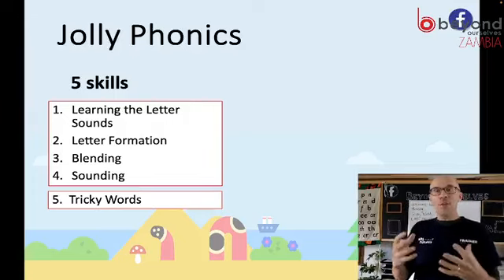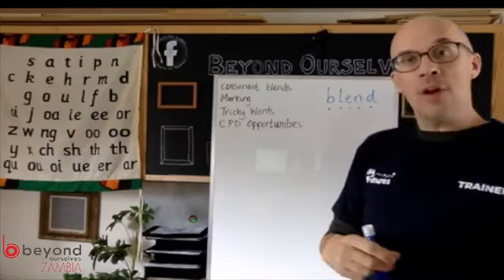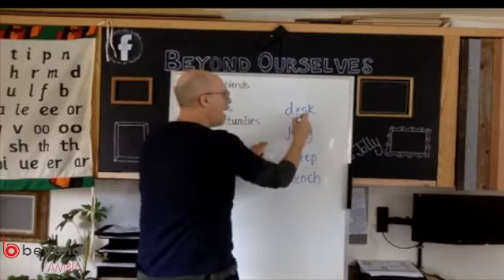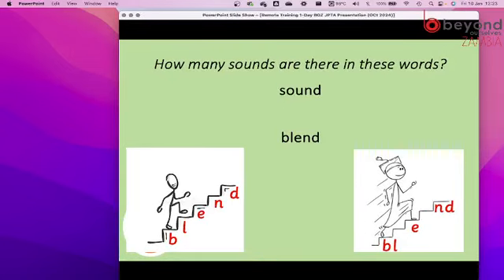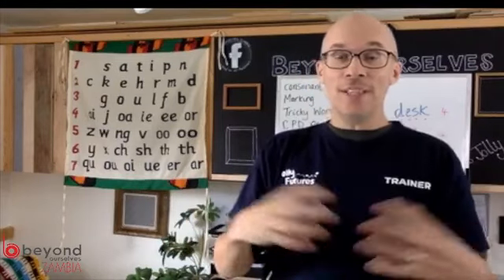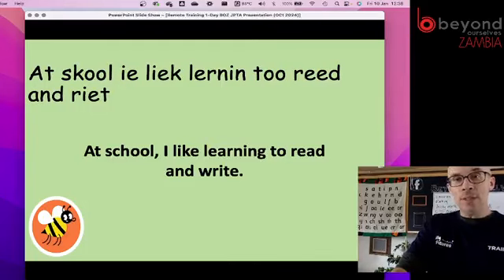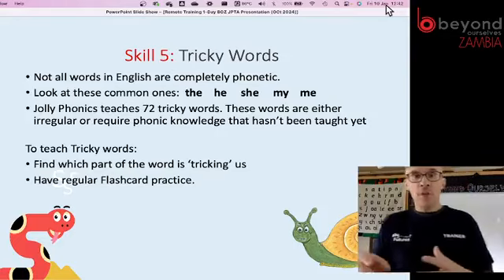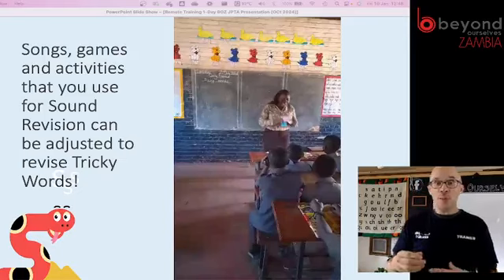Jolly Phonics Grade 1 - Session 4: Steps 6-8 (Demonstration)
The lesson demonstration for Lesson steps 6-8 of a Jolly Phonics lesson.
This is relevant for Grade 3 (2013 Zambian Curriculum) and Grade 1 (2023 Zambian Curriculum)!